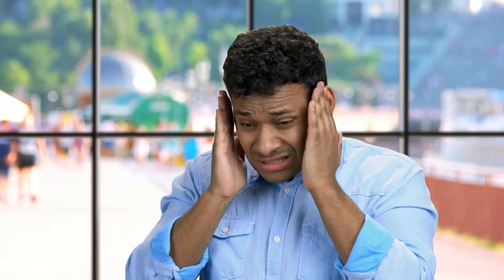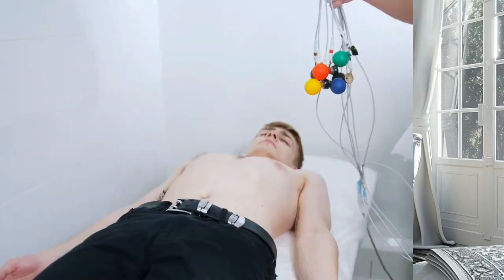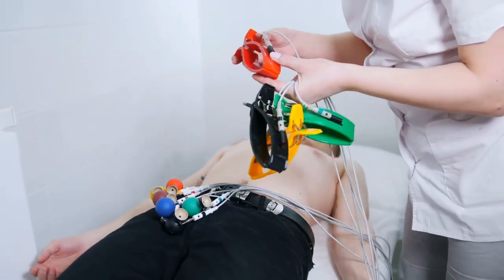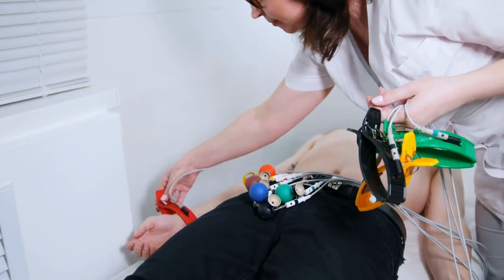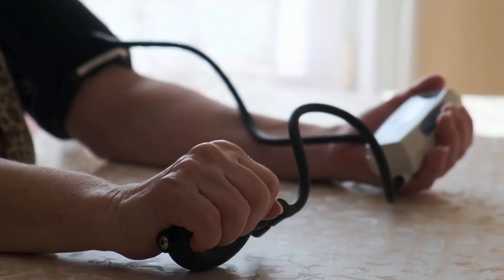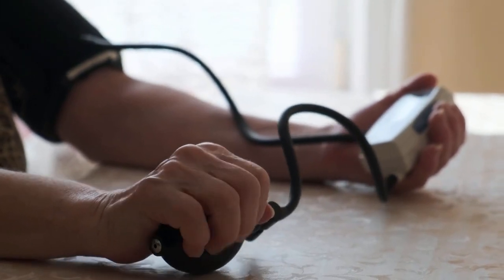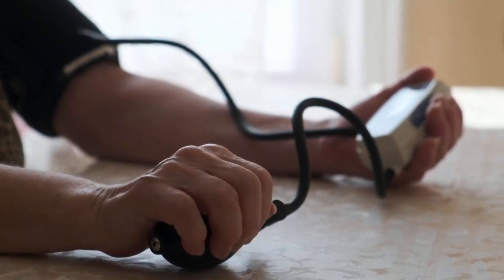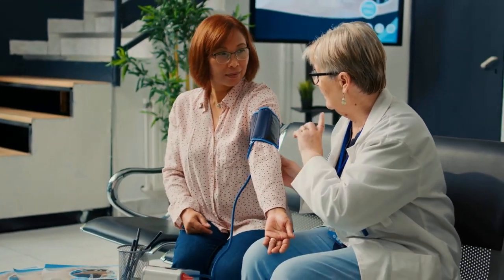"Top 20 Symptoms of Insulin Resistance: What You Need to Know"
In this video, we discuss the common symptoms of insulin resistance, a crucial topic that can significantly impact your health if not addressed early. Insulin resistance occurs when your body's cells don't respond effectively to insulin, leading to various health issues. Learn about the key symptoms to watch out for, such as weight gain, persistent fatigue, brain fog, high blood sugar levels, and more.

Understanding these symptoms can prompt you to seek medical evaluation and management, potentially preventing more serious health problems. If you find this video helpful, please give it a thumbs up, subscribe to our channel for more health tips, and share it with someone who might benefit from this information.

Timestamps:
0:00 - Introduction
0:10 - What is Insulin Resistance?
0:25 - Common Symptoms
2:30 - Conclusion